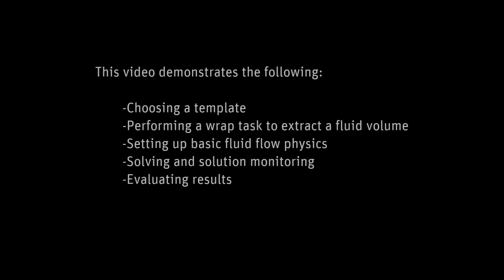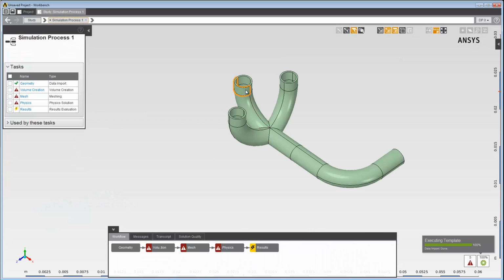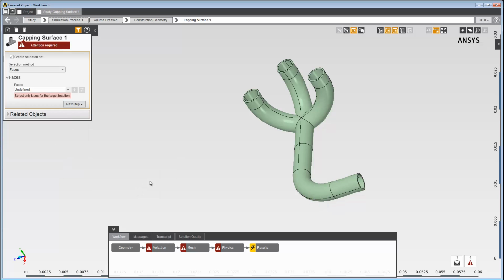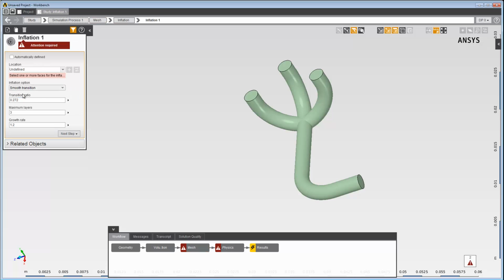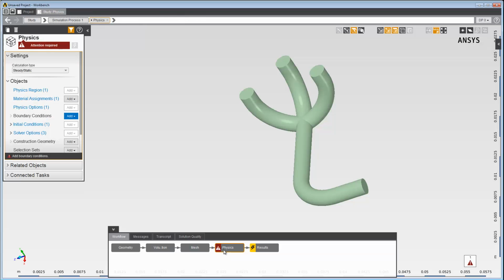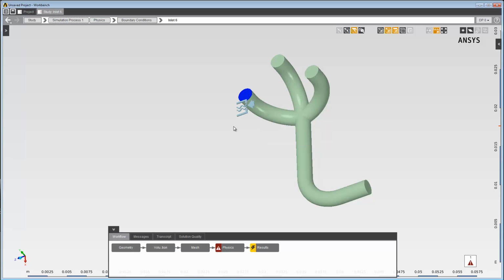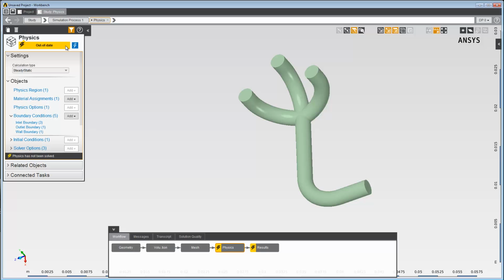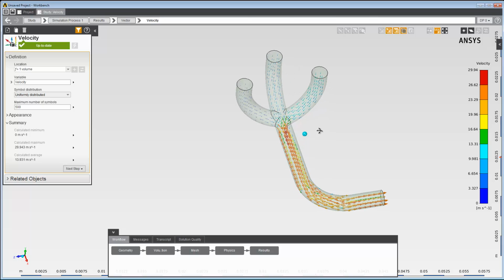Ansys Aim Tutorial // Fluid Flow Overview